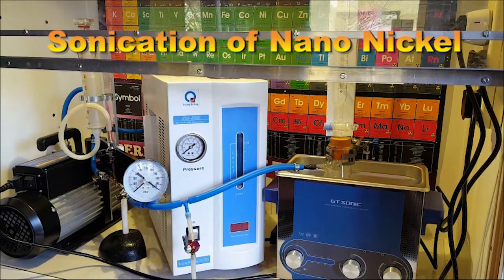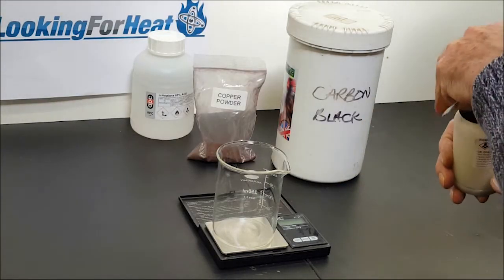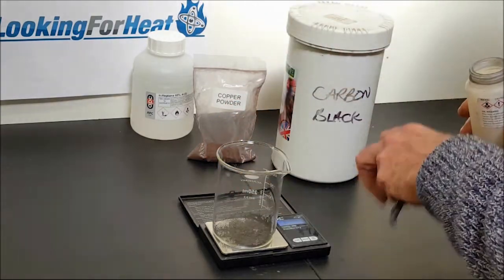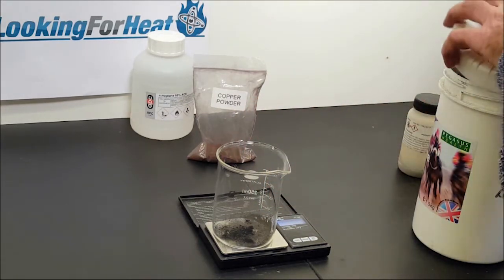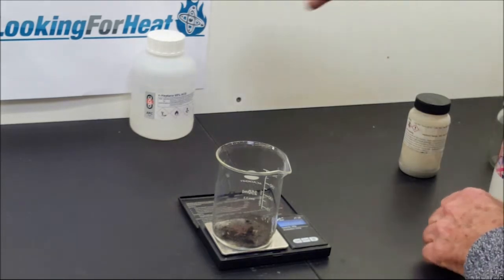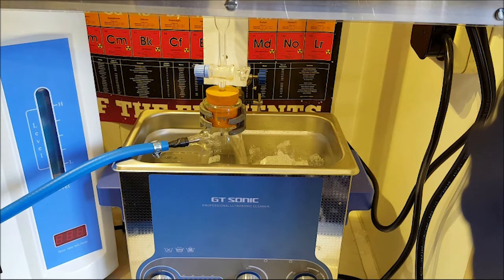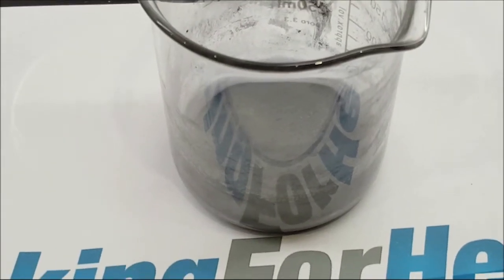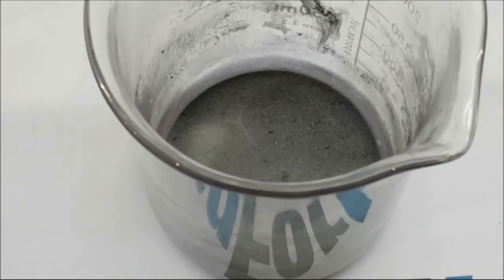Hydrogenation and Sonication of Nano Nickel in Heptane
During this LENR fuel preparation experiment we subjected 20 micron nickel powder to 12 hours of ultrasound bombardment at low temperature. During the course of the Sonication, the flask containing the nickel was alternately vacuumed and flushed with pure hydrogen.